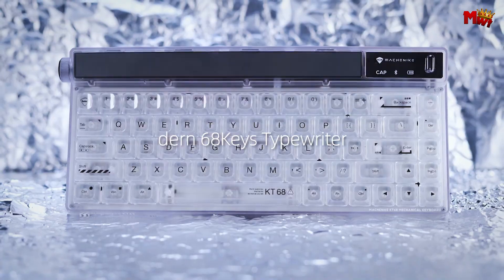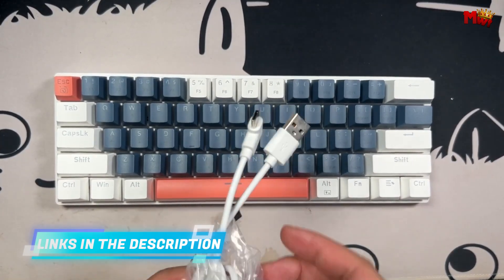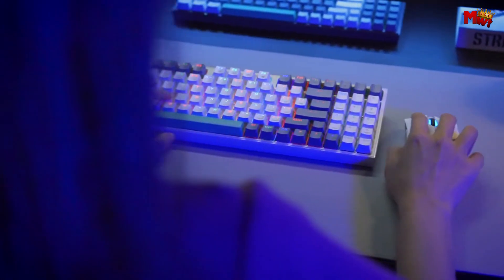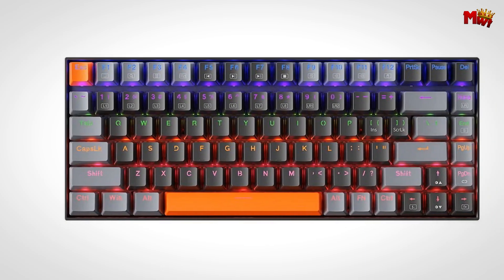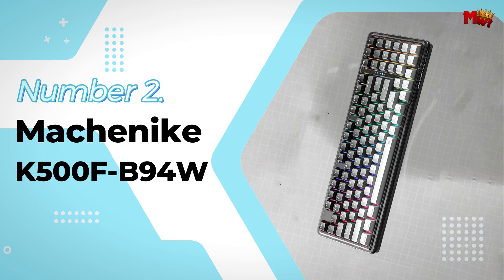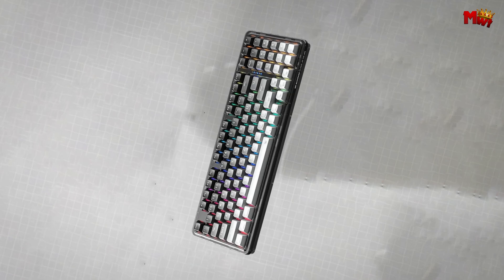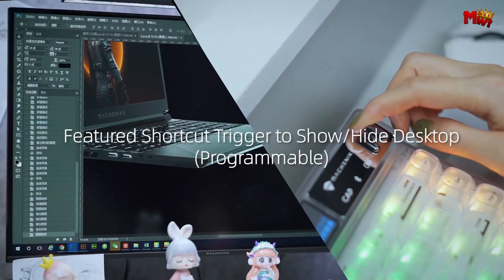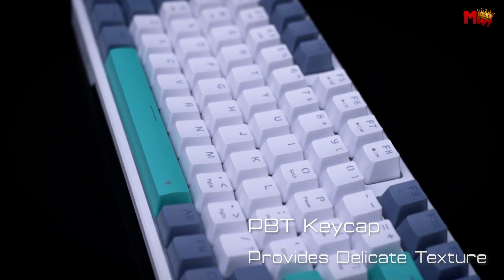Best Machenike Keybaord | Who Is THE Winner #1?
Links to the best machenike keybaord we listed in this video:

1. Machenike KT68
2. Machenike K500F-B94W
3. Machenike K500A-B84
4. Machenike K500
5. Machenike K500-B61

Chapters:
00:00 Intro
00:40 Machenike K500-B61
03:02 Machenike K500
05:42 Machenike K500A-B84
08:09 Machenike K500F-B94W
10:49 Machenike KT68